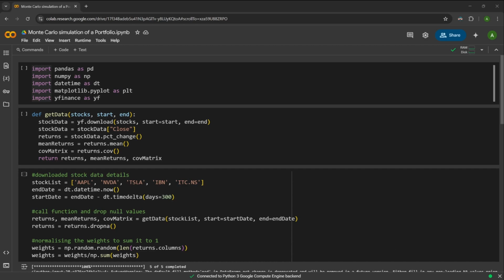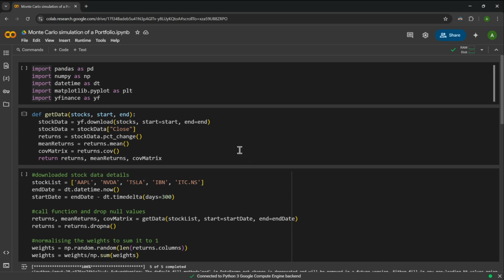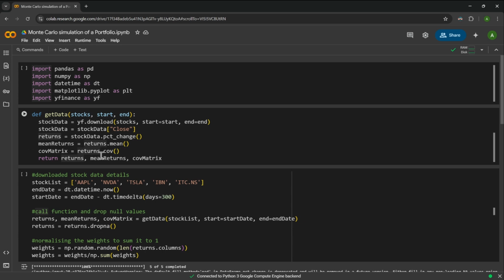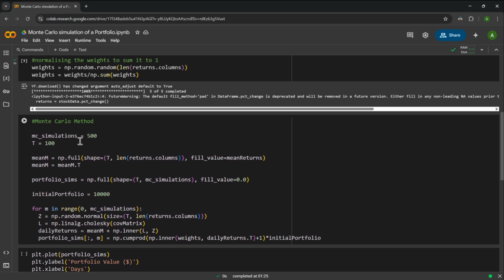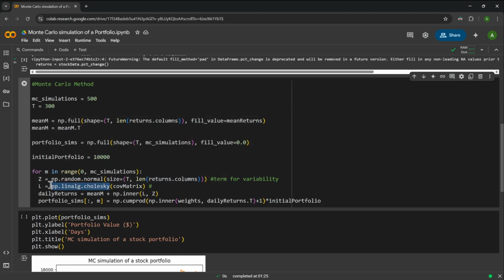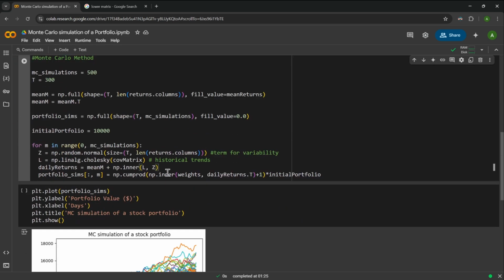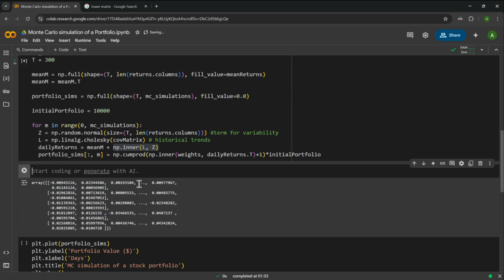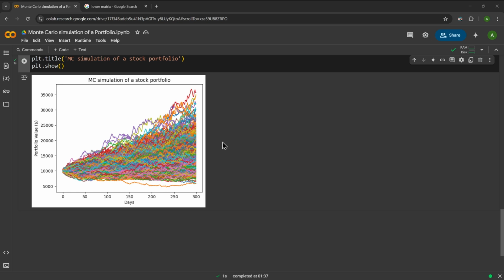Mante Carlo Simulation using Python